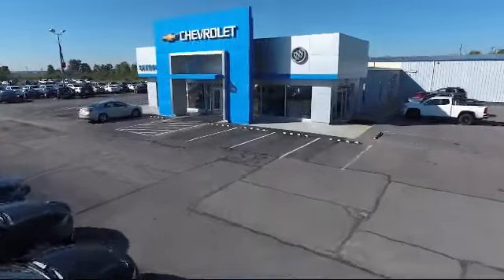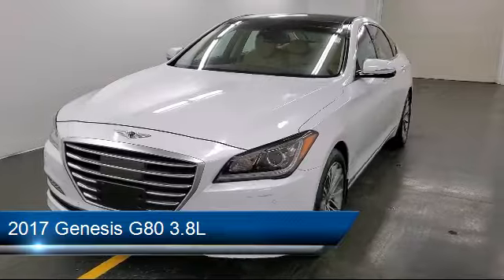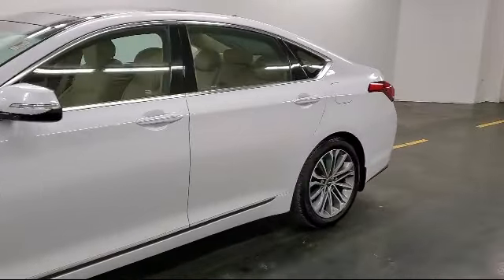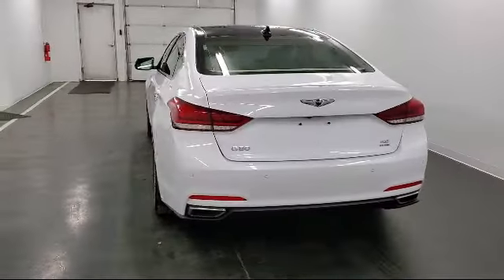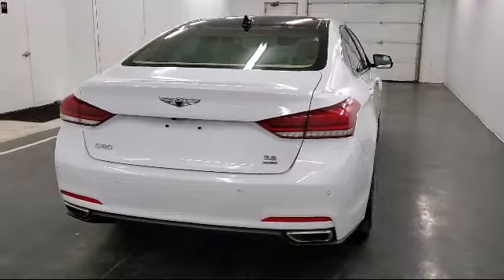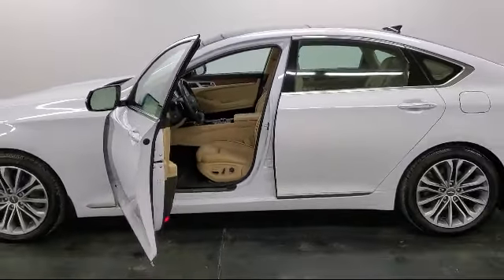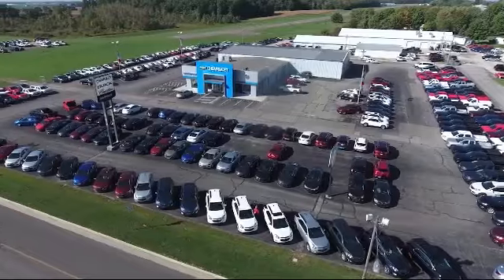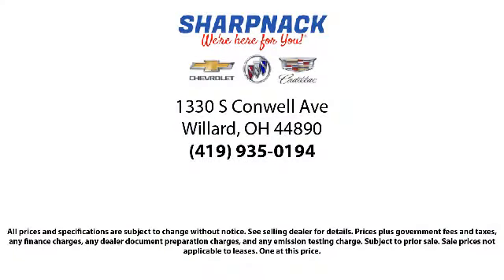2017 Genesis G80 3.8L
2017 Genesis G80 3.8L - Stock Number: P3965 - VIN: KMHGN4JE5HU210451.

Sharpnack Chevrolet
1330 S. Conwell Avenue